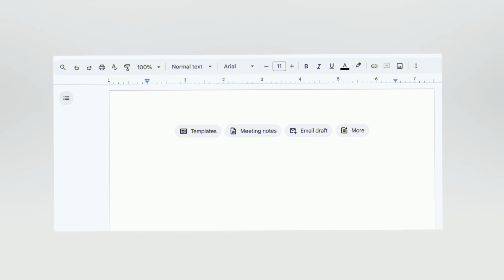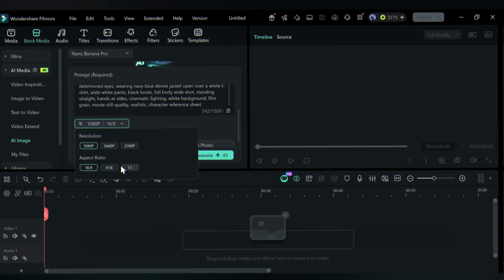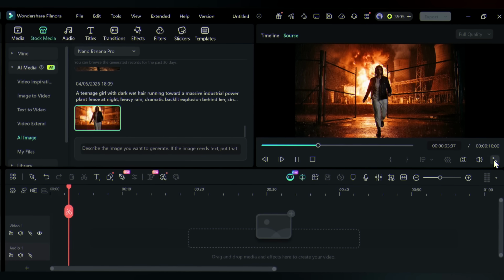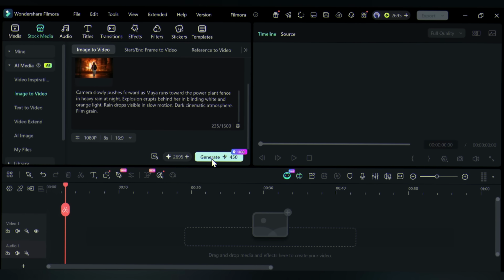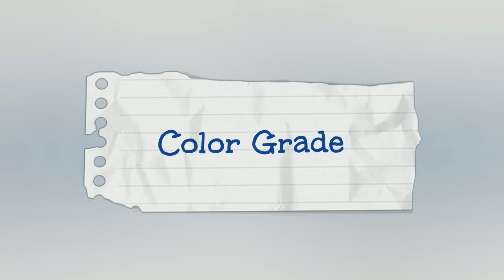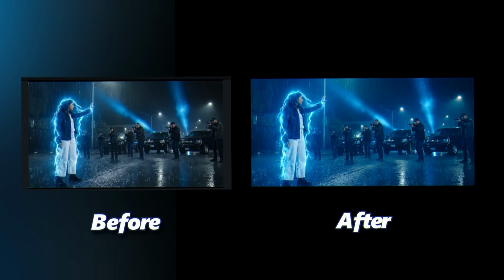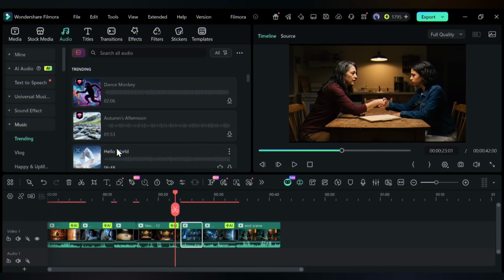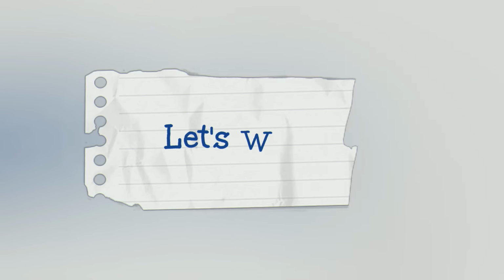Make Cinematic Short Films with AI Characters, Scenes & Sound!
New AI Video Generator and Editor That Make Text To Video and Image to video. AI Movie Generator: Create Stunning Films Without Camera or Crew. Try This new AI tools turns your idea into a complete short film. Learn AI short film creation, cinematic AI video techniques, and AI video tutorial workflows to master how to make AI movies with character consistency and pro-level filmmaking. Discover how to create AI videos step-by-step using the best AI video generator tools for cinematic video production, short films, and AI filmmaking projects.
First this AI tool turns your idea into a cinematic script later create images according to the scene. Filmora Wondershare AI Video generator and editor can turn your text into a complete video clip for the sound design it can create BGM according to the video. Let's take a look of Create Cinematic Story, Character & Film with AI 🚀 Full AI Filmmaking Guide

Video Breakdown :
00:00 Create Cinematic Short Film With AI
00:30 Filmora 15 : Video Maker And Editor
00:59 AI Copyrighting To Create a Cinematic Story
01:16 Create Your Character With AI
02:12 Create Scene Images With AI
02:50 Image To Video Generator AI
03:58 Color Grade : AI Video Editor
05:05 AI Sound Design
06:09 AI Generated Film

What You will learn from this video :
How to create a cinematic short film using AI tools step by step
How to use Filmora 15 for professional AI video editing and enhancement
How to generate a complete movie story using AI copywriting tools
How to create consistent AI characters for your film scenes
How to generate high-quality cinematic images using AI image generators
How to convert images into videos using AI video generation tools
How to apply color grading and cinematic effects like a pro
How to add AI-generated sound design and finalize a complete film